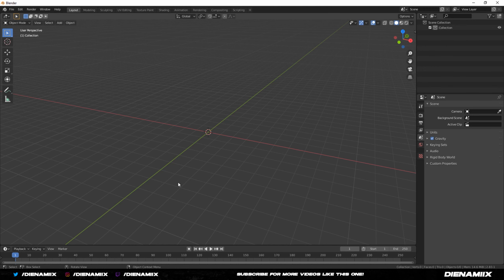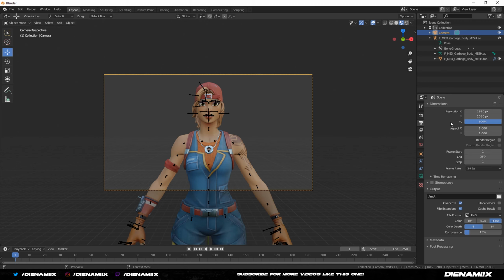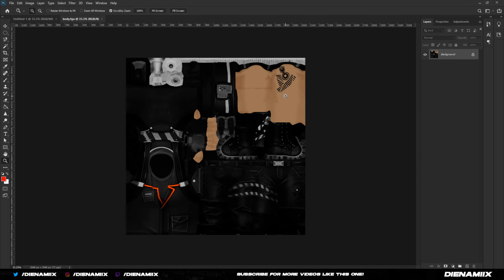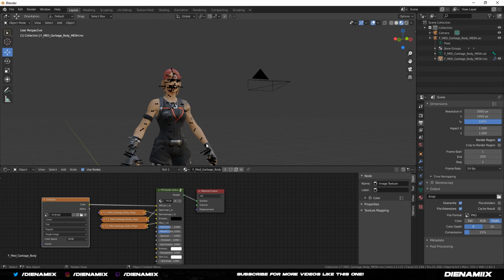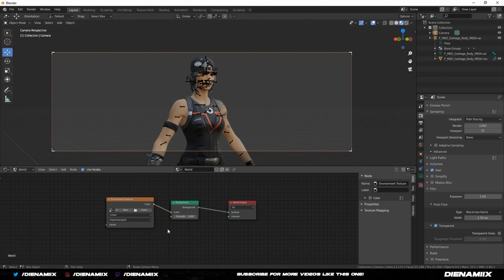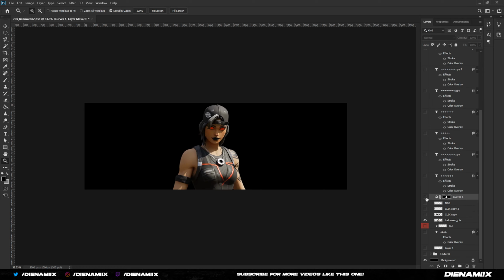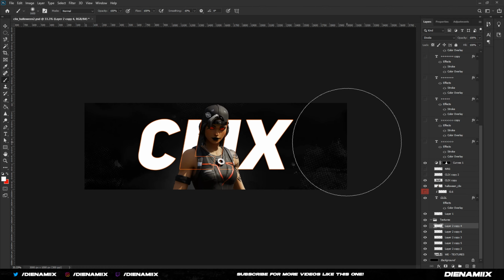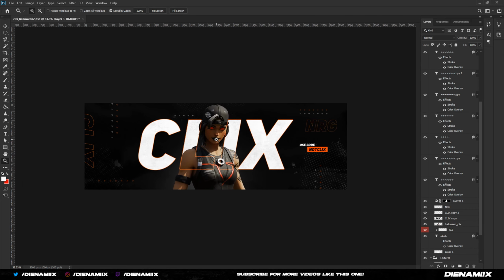How I Made Clix A Halloween Header! | Full Tutorial | Custom 3D Modeling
In this tutorial, I go step by step on how I  made Clix's Halloween header.  If you guys have any questions please leave them down below!
Topics Covered: Blender, 3d models, fortnite, fortnite battle royale, how to,  how to import a model into blender, photoshop, how to make a fortnite header, Fortnite, twitter, header, banner, gfx, how to make a twitter header, how to make fortnite art, how to make a 3d model for fortnite, fortnite 3d model tutorial, twitter gfx header, fortnite style edits, fortnite editing, how to make a fortnite inspired twitter header/banner, how to make a header in photoshop, how to use photoshop to make a fortnite banner/header